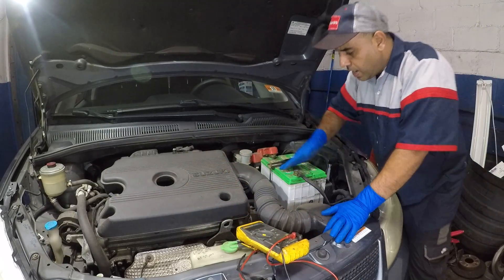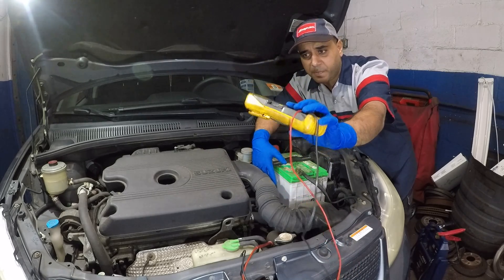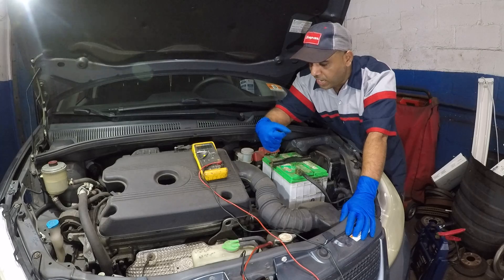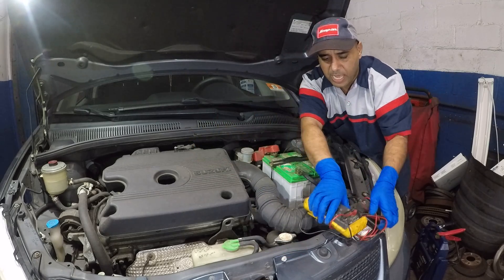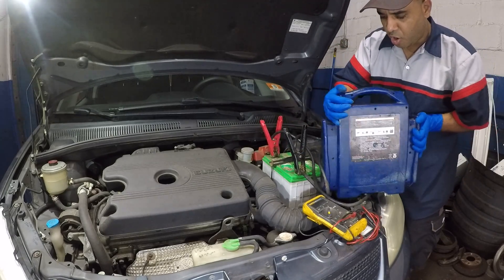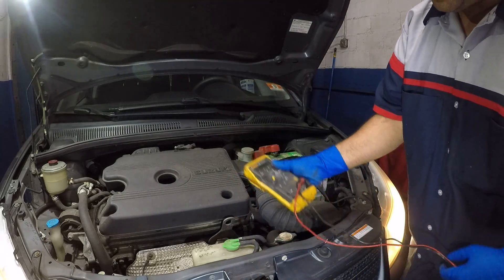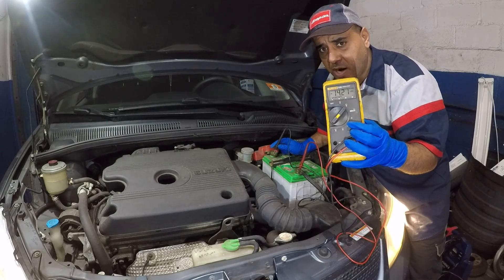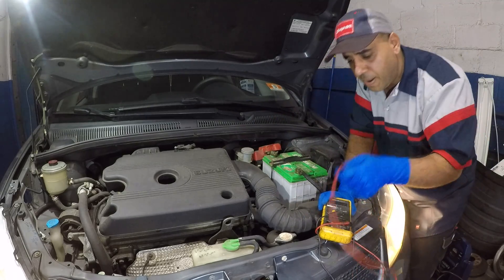How to test Alternator Voltage GOOD or BAD